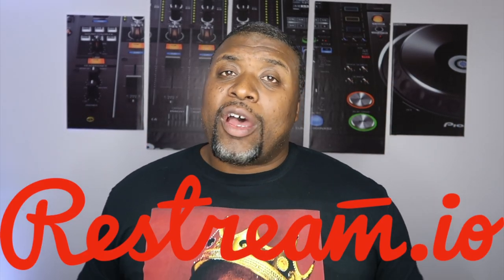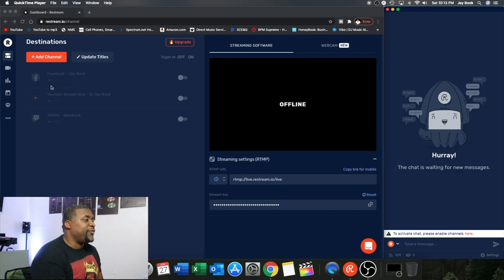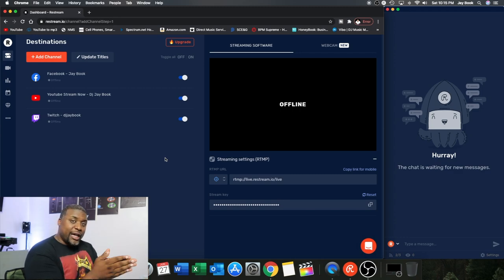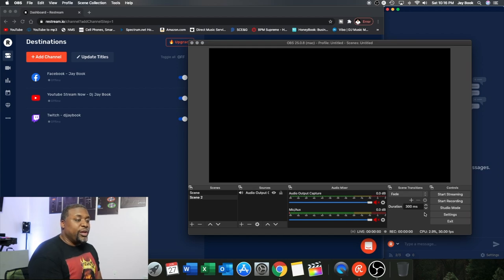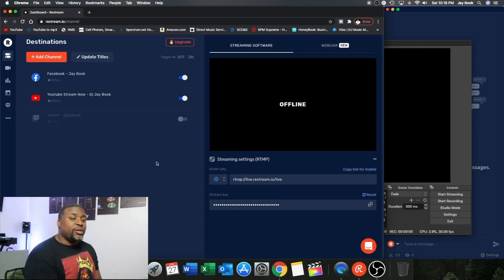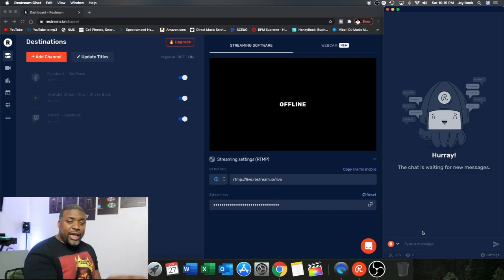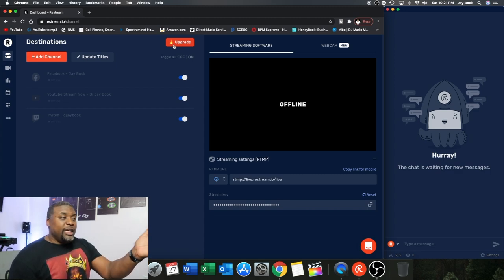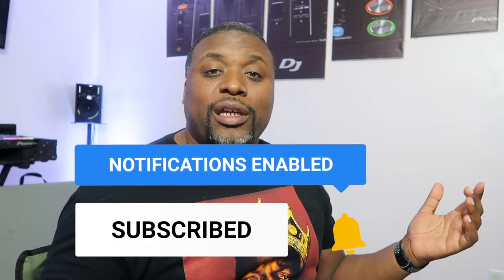HOW TO LIVESTREAM ON YOUTUBE AND FACEBOOK WITH OBS | DJ VLOG | RESTREAM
Restream is a great tool to use if you would like to stream your DJ sets to multiple platforms.

Manage Your Business with Honeybook!!

Location

Columbia, S.C.

Equipment:
Speakers

QSC KW152 3 Way
QSC KW181 Subwoofer
QSC KW12
QSC KW122
BOSE S1 PRO

Speaker Bags

QSC K12
QSC KW152
QSC KW122
QSC KW181

Microphones

Shure PGA48-XLR
Cardioid Dynamic Vocal
Fifine Wireless Mic

Lighting

ADJ AirStream DMX Bridge LLED Strip Light,SHINE HAI
ADJ UltraBar 12
ADJ Mega Flat TriPar Profile Pak
Odyssey SWF7246B Facade
Epsilon X Beam
Donner Wireless 8pcs Connection
Adj Element Hex
Gaffer Tape
Lighting Clamps
Glow Foam Sticks
ADJ Mega Tri Par Profile Plus
ADJ Inno Spot Pro (black)
ADJ LED UV Panel
Chauvet Dj Wash FX2

Haze Machine

ADJ Haze Generator
ADJ Haze Fluid

Cables & Cases

Your Cable Store 25 Foot XLR 3 Pin Female To 1/4 Inch
Male Mono Microphone
1-In-2-Out HDMI
Mediabridge HDMI Cable (25 Feet)
Studiocase Matix
Pro X Case ddj1000wlt
Pro X Case for ddj sx2
Irig Pro I/O

Mixers

Behringer Xenyx 802
Pioneer DDJ SX2
Pioneer DDJ1000srt
Pioneer DJM3000
Hercules Inpulse 300

Headphones

Pioneer HDJ1500
Pioneer HDJ1500 white
Headphone Clip

Facade

Odyssey SWF7246B
Scrim King DBL sided
Adj Event Facade
ProX XF - 5X3048W
On Stage Speaker Stand Skirt (black)
ADJ Event Pro Table 2

Stands

Frankenstands (F1)
Crank Up Truss Stands
On Stage Speaker Stands
Gravity Wire Management Clips
Scrim Kings Clamps
Glo Totem 2.0 Truss Lighting Tower
Global Truss 4.92ft(1.5M)12" Trianglar Truss
Gravity Stand Tray

Nikon D5100
Canon GX7 Mark II
Canon M50
GoPro Hero 5 Session
GoPro Hero 6 Black
Apple Iphone XS Max
DJI Phantom 3 Advance
Optoma Hd Projector
Epson Projector
Laptop Stand
Camera Tripod
Ravelli Flash Light Stand
Media Player

Gear Bags:

Chauvet Light Bag
Arriba Case
Large Cable Bag
Accucase Bag